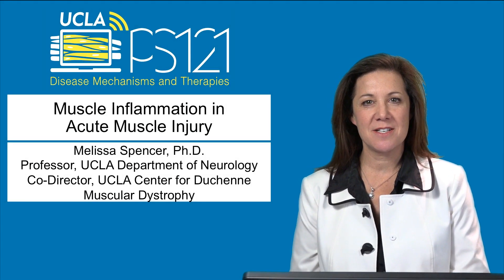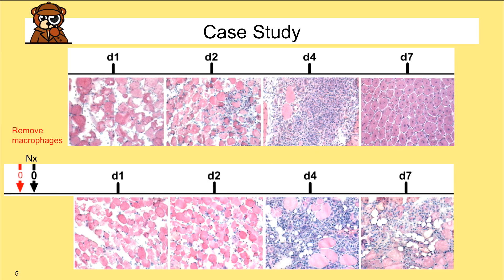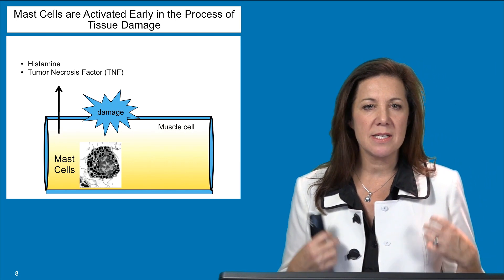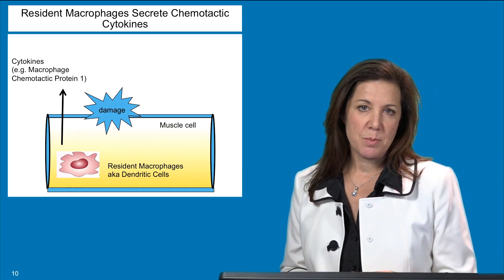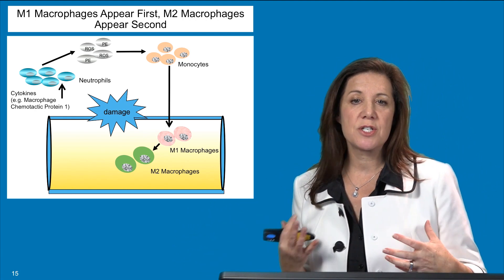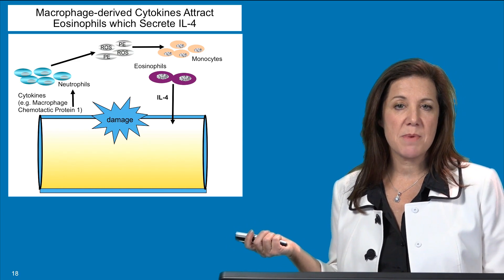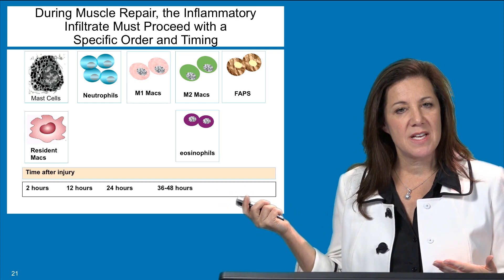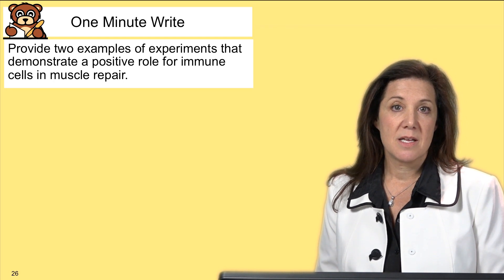PS121 Week 7 - Spencer MOD 1 Muscle Inflammation in Acute Muscle Injury